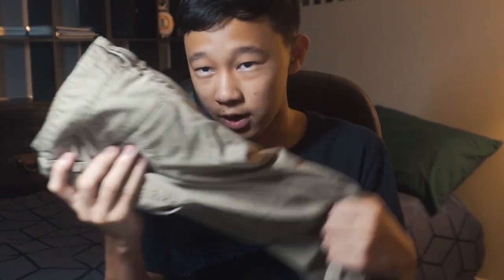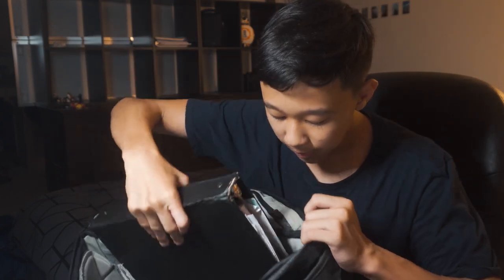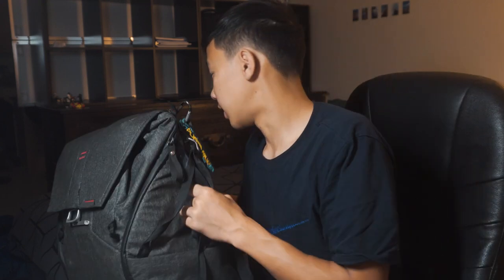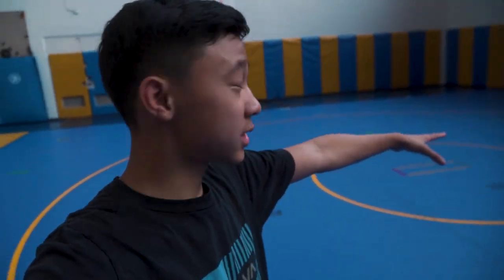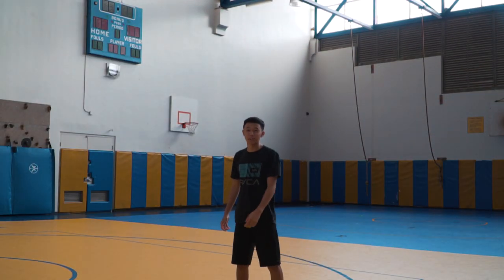A day in the life at HighSchool in Hawaii. (Punahou)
Soo I wanted to make this video for a while and finally go around to making it so here it is enjoy.